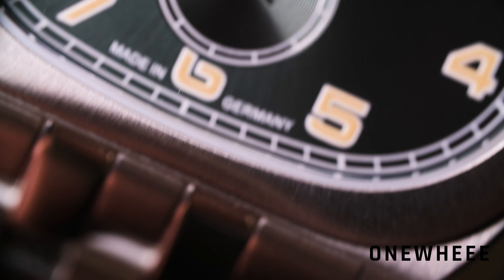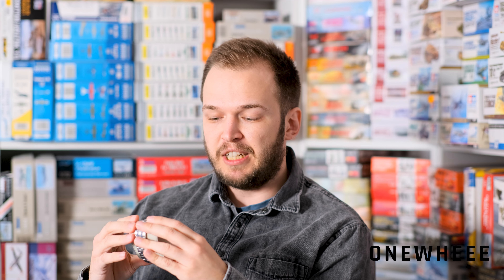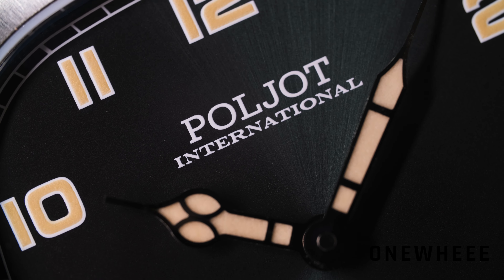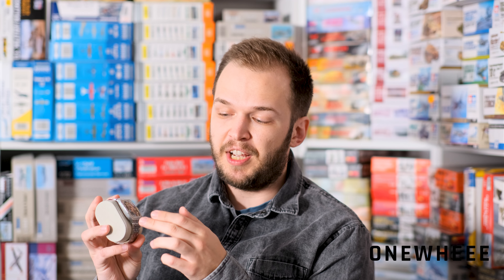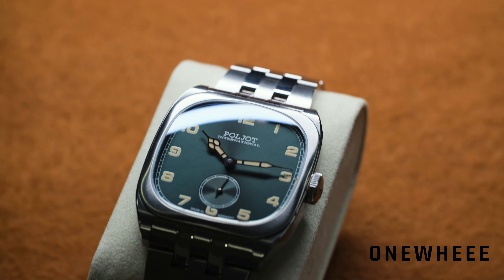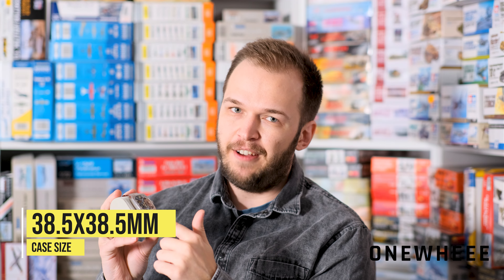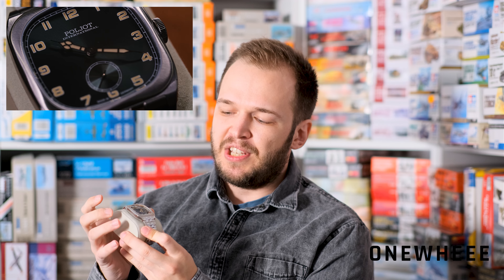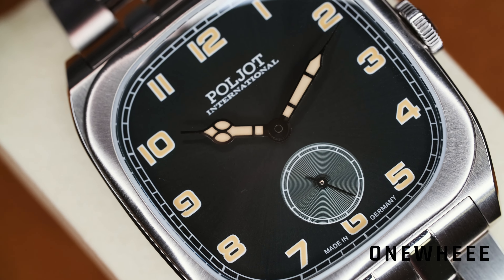Poljot International Bolshoi Watch Review